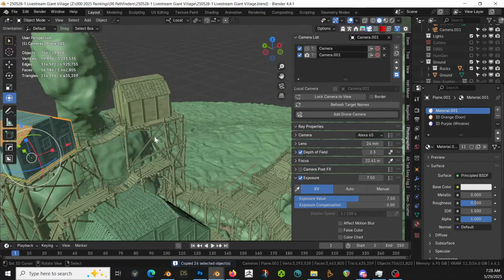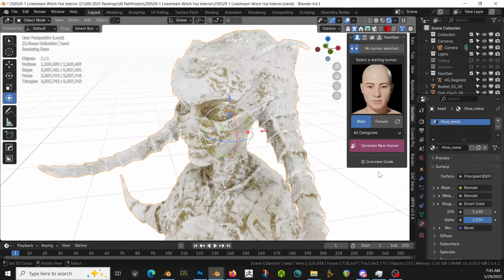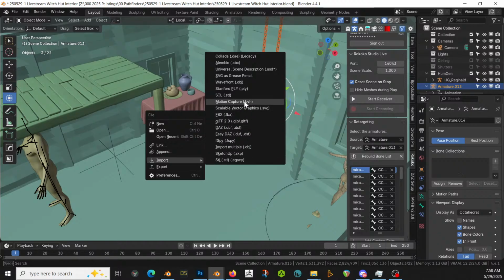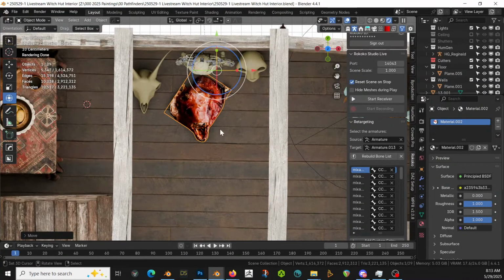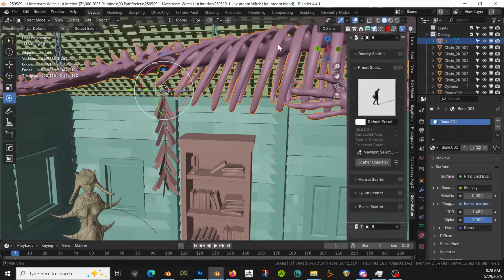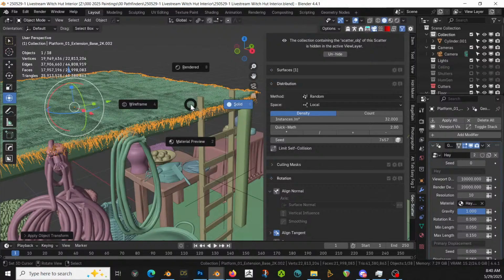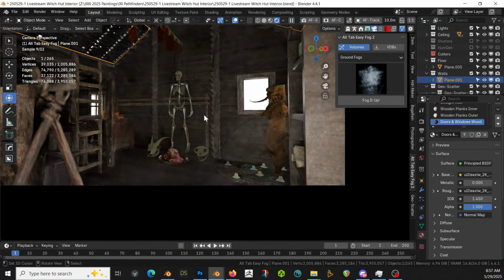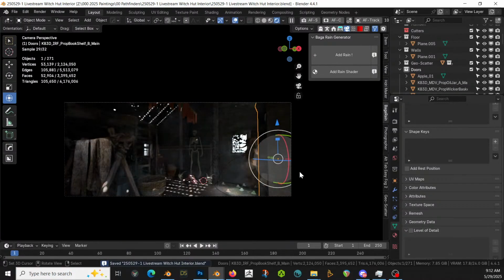Fantasy Witch's Hut Interior Environment in Blender